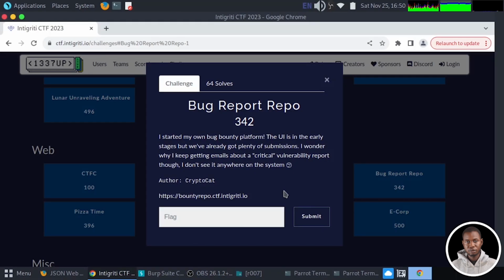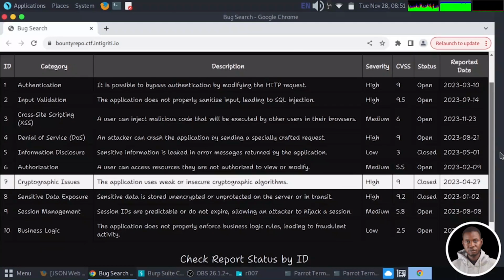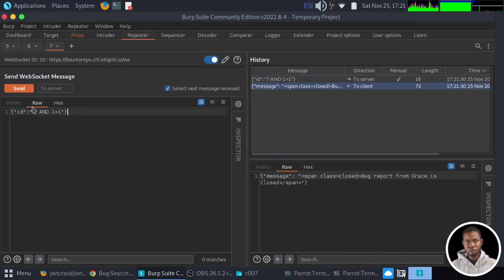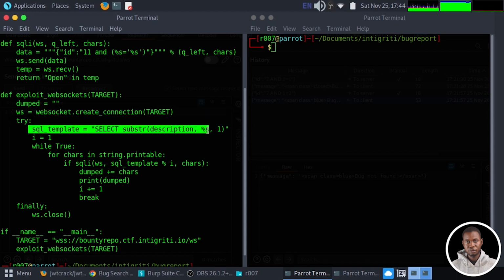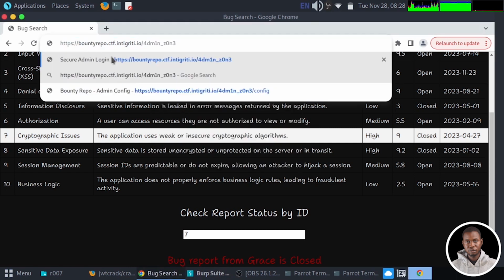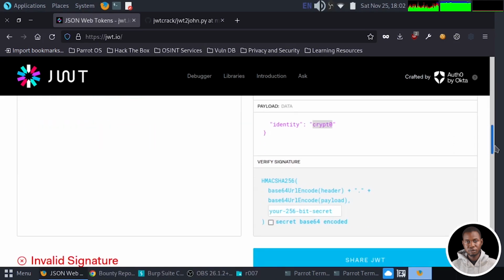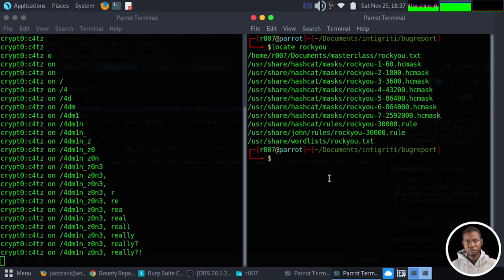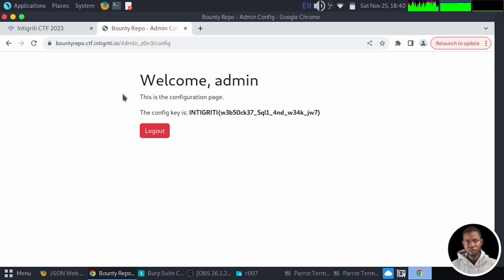Websocket SQLi and Weak JWT Signing Key HS256 (HMAC-SHA256) - "INTIGRITI 1337UP Bug Report Repo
In this video we will find critical bug report that is hidden in the web application, we will also use Boolean SQLI to extract data within the application and finally we will privilege Escalate by exploiting Weak JSON Web Token signing HS256 (HMAC-SHA256).